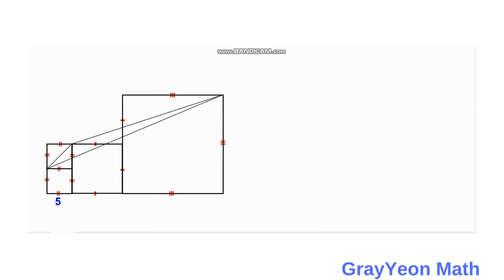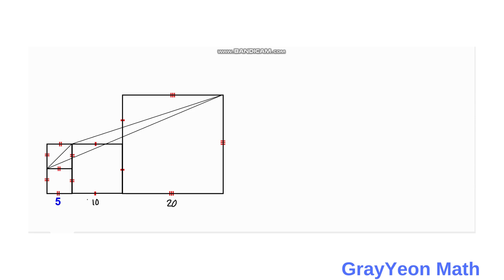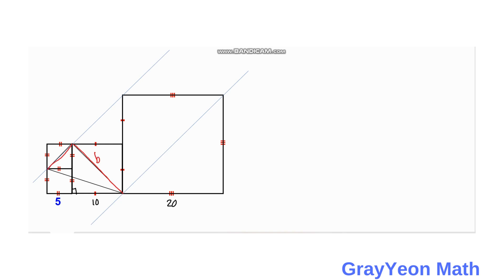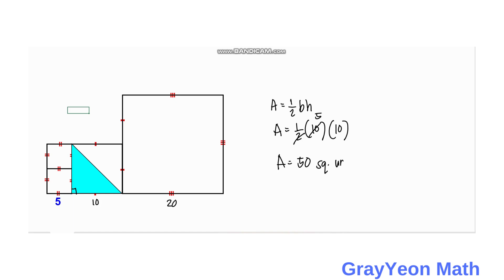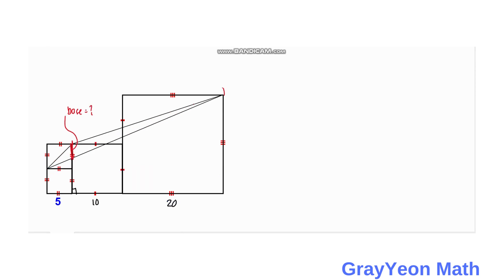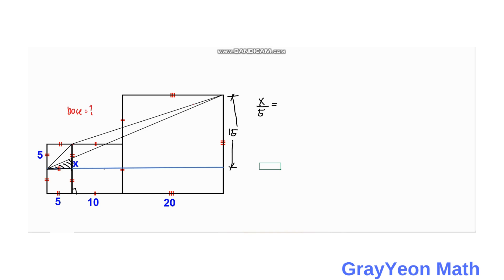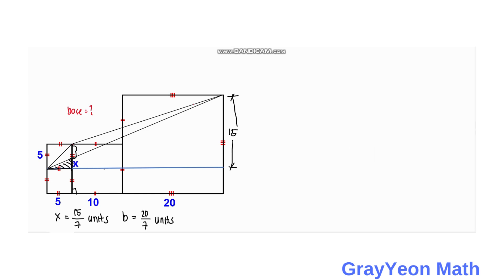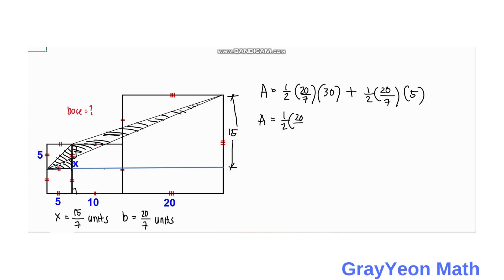Find the area of the triangular region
We have sets of squares and the smallest square has a side of 5 units. We are required to find the area of the triangle formed by the lines as shown in the figure.

Math concepts that we will use to solve the problem.

Similar triangles are triangles that have the same shape, but their sizes may vary. All equilateral triangles, squares of any side lengths are examples of similar objects. In other words, if two triangles are similar, then their corresponding angles are congruent and corresponding sides are in equal proportion.

What is shearing in a triangle?
Shearing is a transformation of a shape in which a particular line (in this case the base of the triangle or parallelogram) remains fixed and all other points in the shape are translated parallel to that line by an amount proportional to the distance from that line.